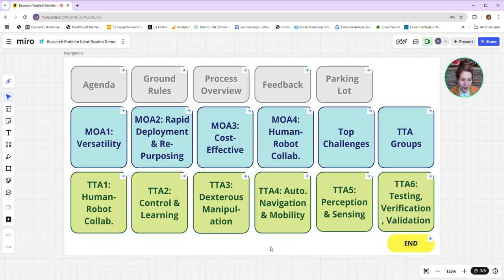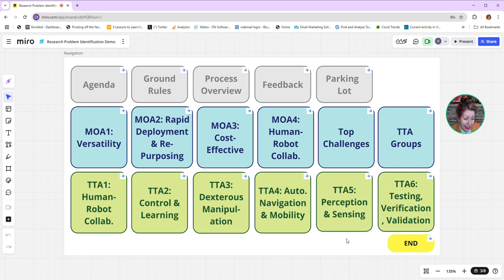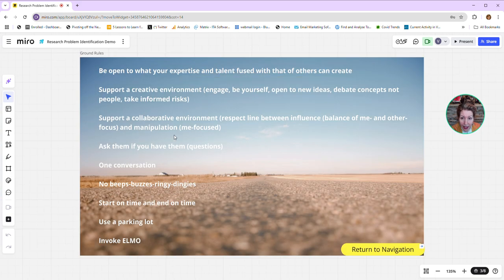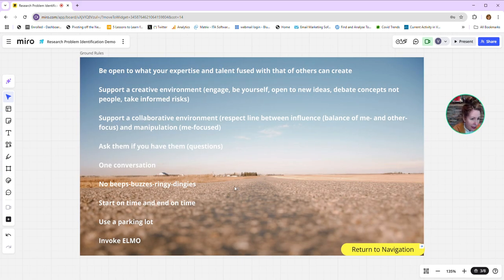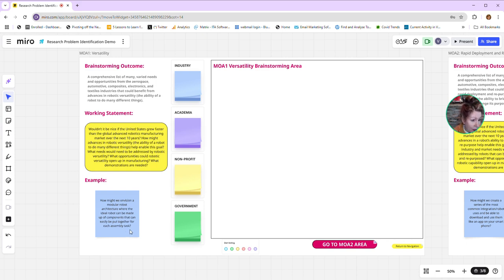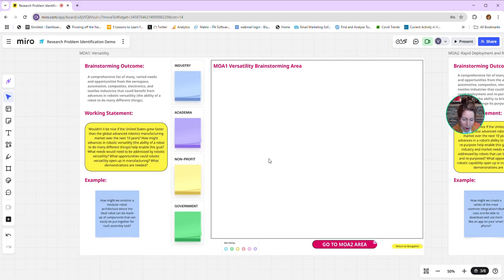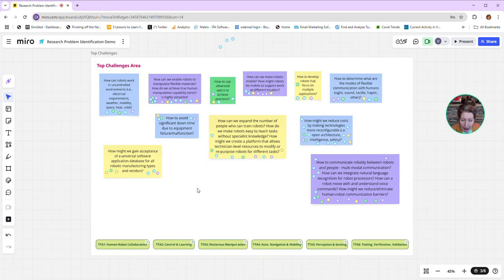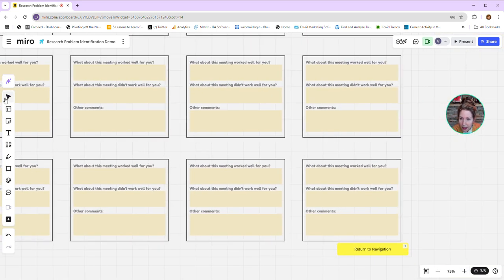Research Problem Identification Demo Miro Google Chrome 2025 04 02 10 50 27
This video reveals some facilitation techniques used by a Certified Professional Facilitator to make running a research meeting involving many people from different backgrounds and multiple brainstorming sessions easy using a digital meeting tool called MIRO. To learn more about meeting design and maximizing value from meetings, take the Certified Professional Facilitator’s course on Virtual Meeting Mastery